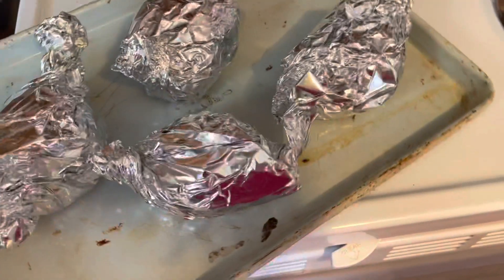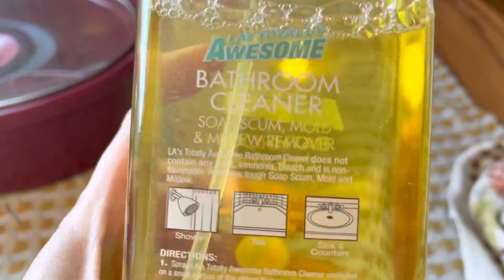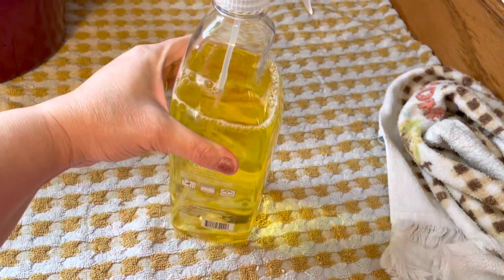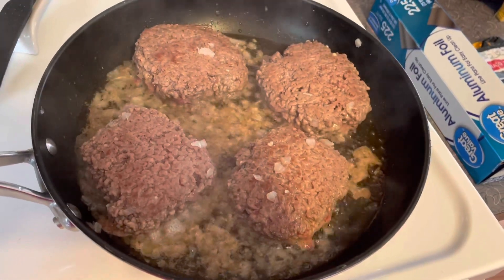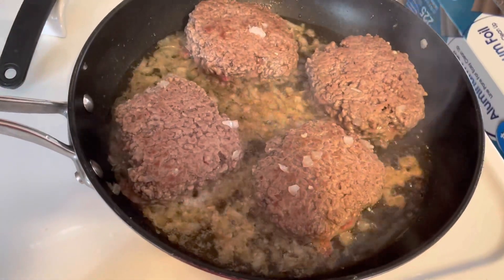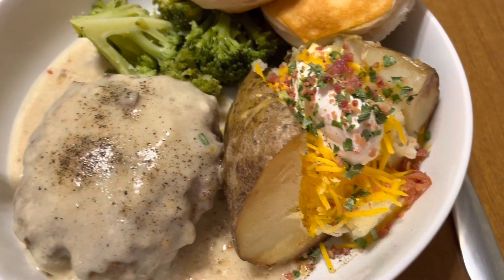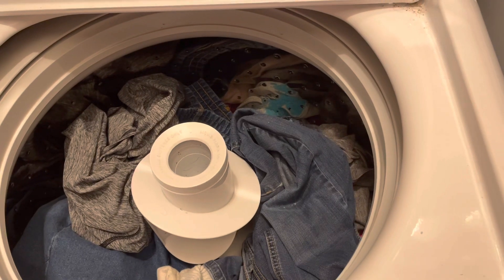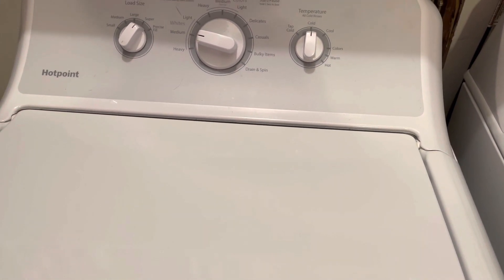Reset For The Week Vlogmas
Getting some things caught up with. Dishes, orders, & laundry. Getting ready for a new week.
              SALT DOUGH
1 cup salt
1 cup warm water
1 cup Plain flour
Mix well & knead. Add more flour if necessary. If dough is to dry add a little more water. Roll out on floured surface. Lay on parchment paper. Remember to poke a hole to hang. I used a straw. Bake 200 degrees for 1 to 2 hours. Until dry & hard in centers. Allow to cool. And decorate.
About me↙️
My name is Heidi. I’m a mom of three grown sons Luke (25) Jon (24) Dilion (22).  Newly married to my husband Ron. Who is a DJ/gospel singer. We live in beautiful West Virginia. We are both disabled. Ron is blind since birth. I’m legally blind & partially deaf.  I’ve been sharing my life on YouTube since 2012.  Everything from homemaking, organizing, cleaning, recipes, and more.
- [ ] Find Me  At..
- [ ] Facebook (kiddos Koral With Heidi Kinser)